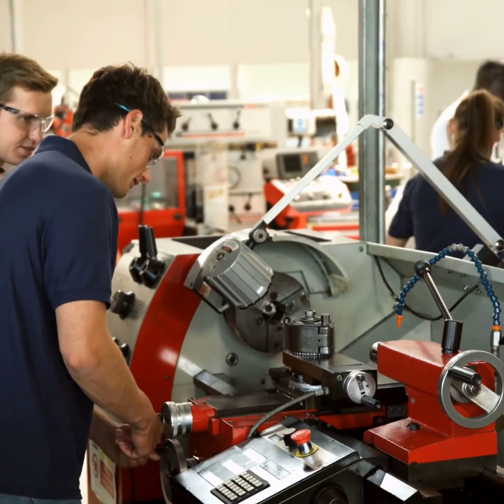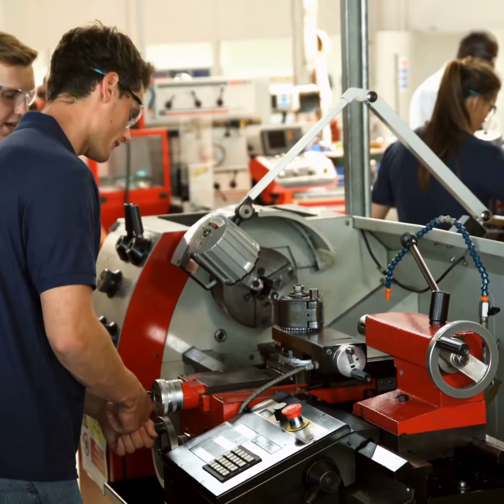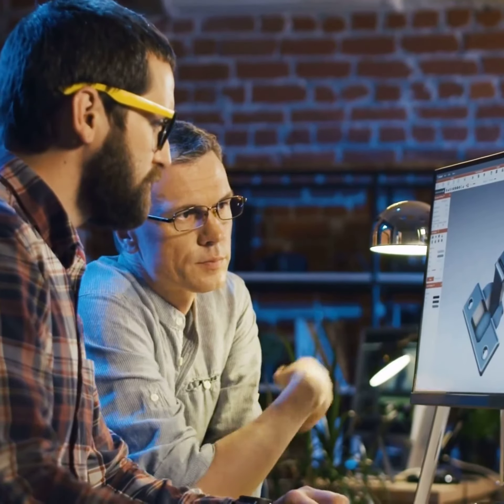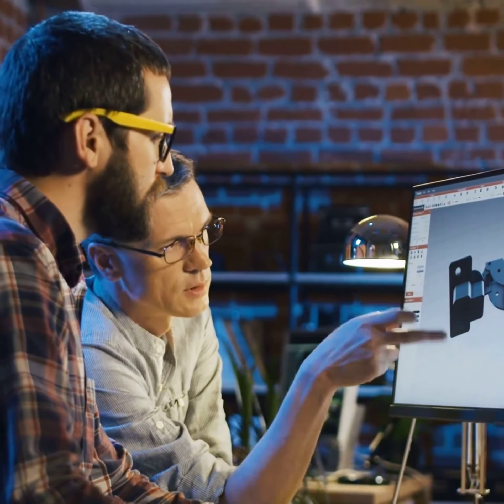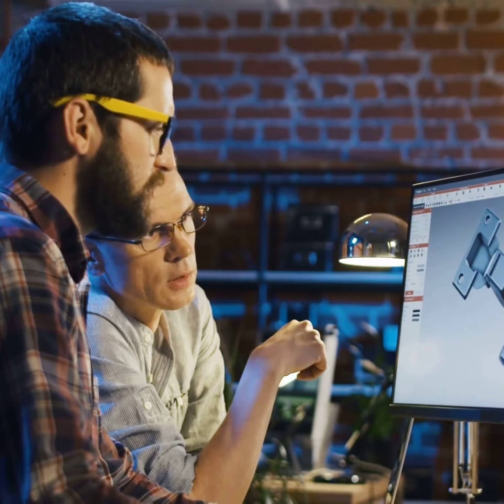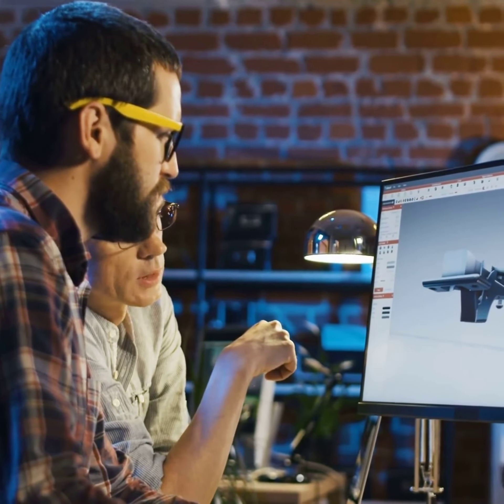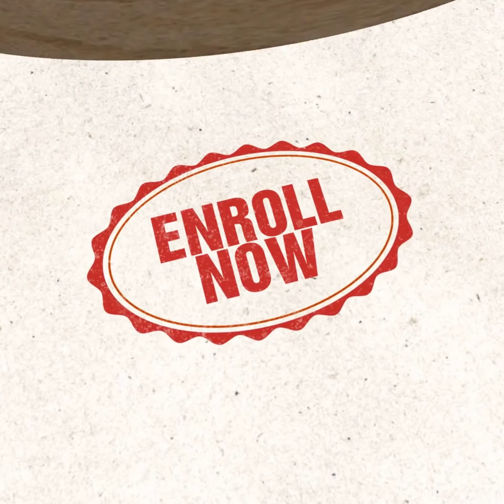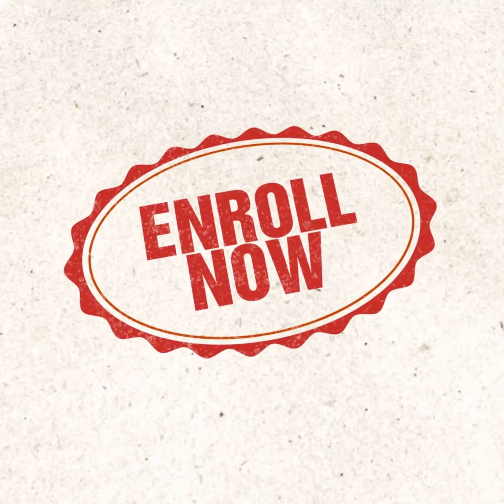OTHM Level 3 Foundation Diploma in Engineering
🔧 Kickstart your Engineering Journey with the OTHM Level 3 Foundation Diploma at UK Versity! 🚀 Gain foundational skills, hands-on knowledge, and set the stage for a thriving career. 🌐 Enrol today and build the future you envision with UK Versity! 🛠️